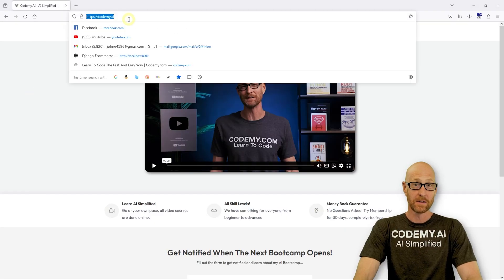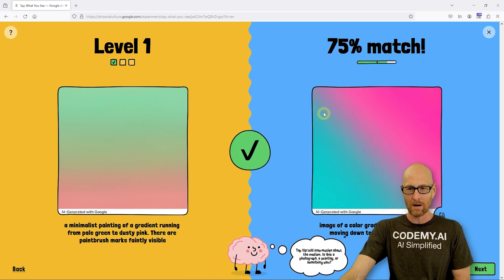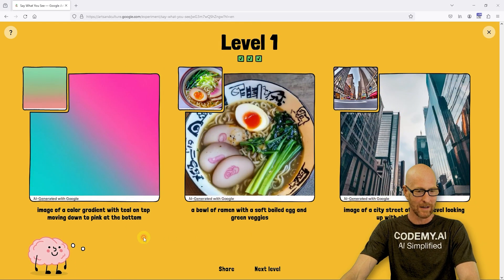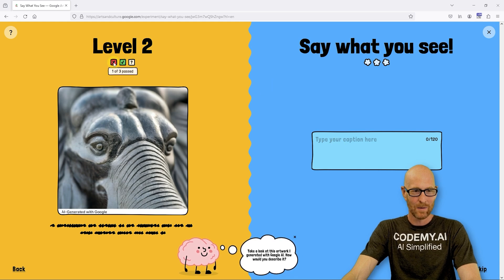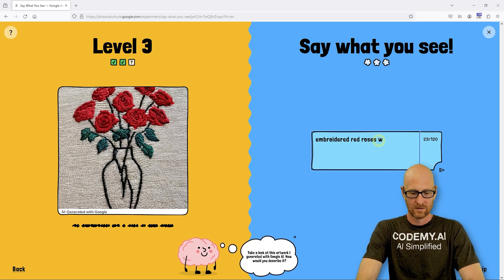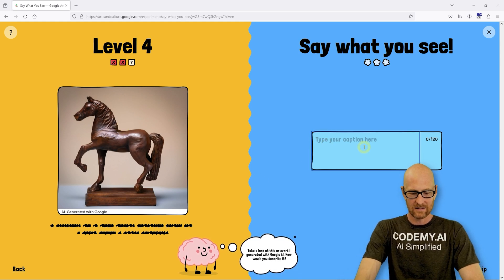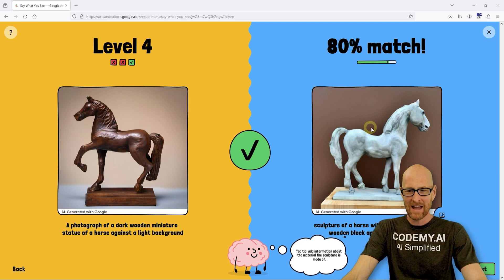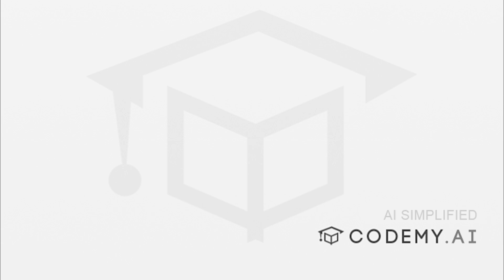Free A.I. Image Prompt Training From Google?!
Google Arts and Culture has a free Image prompt training game.

It generates an image, and then you have to reverse engineer the AI Prompt that would have created that image.

The game then scores you and if you do well enough, you move on to the next level.